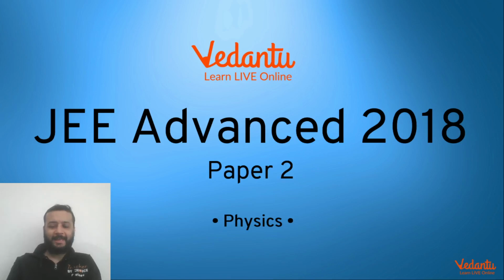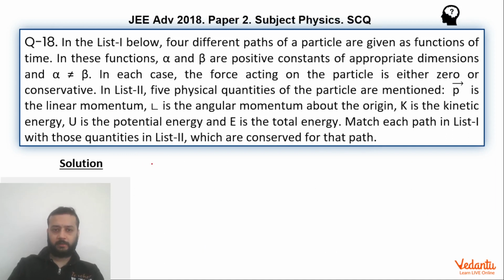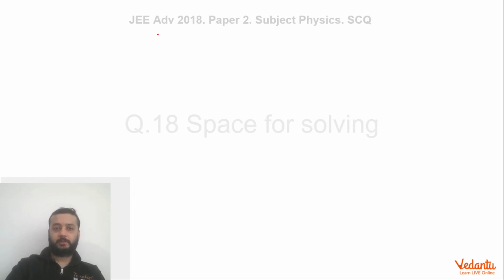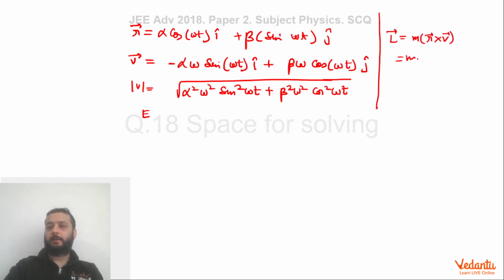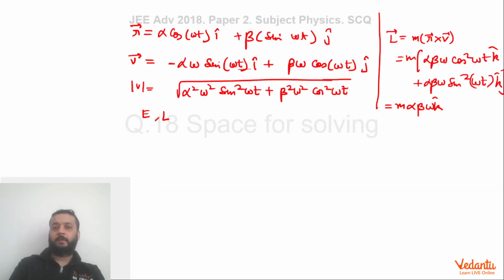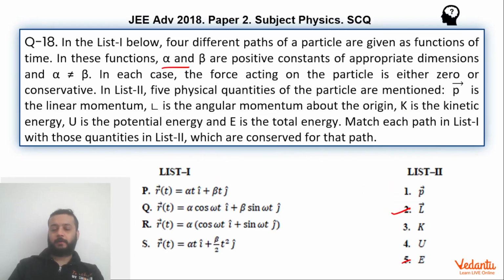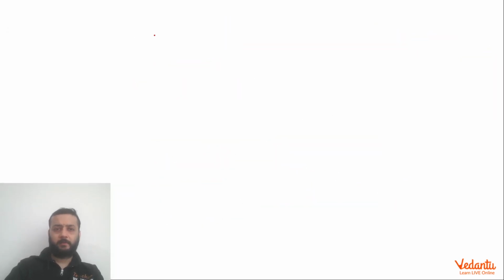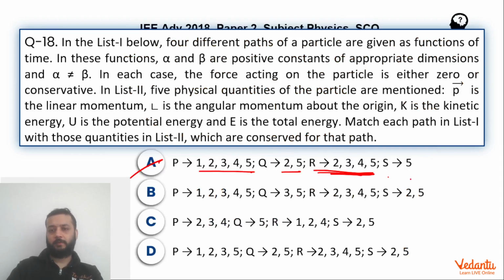JEE ADVANCED 2018 Paper-2 Physics Q18 Matrix Ans A Mechanics Prateek Garg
✅ Session PDF for " JEE ADVANCED 2018 Paper-2 Physics Q18 Matrix Ans A Mechanics  Prateek Garg "

➡️In the List-I below, four different paths of a particle are given as functions of time. In these functions, 􀟙 and 􀟚 are positive constants of appropriate dimensions and 􀟙 􀵍 􀟚. In each case, the force acting on the particle is either zero or conservative. In List-II, five physical quantities of the particle are mentioned: 􀝌􀔦 is the linear momentum, 􀜮 􁈬 􀔦 is the angular momentum about the origin, 􀜭 is the kinetic energy, 􀜷 is the potential energy and 􀜧 is the
total energy. Match each path in List-I with those quantities in List-II, which are conserved
for that path.
(A) P → 1, 2, 3, 4, 5; Q → 2, 5; R → 2, 3, 4, 5; S → 5
(B) P → 1, 2, 3, 4, 5; Q → 3, 5; R → 2, 3, 4, 5; S → 2, 5
(C) P → 2, 3, 4; Q → 5; R → 1, 2, 4; S → 2, 5
(D) P → 1, 2, 3, 5; Q → 2, 5; R →2, 3, 4, 5; S → 2, 5